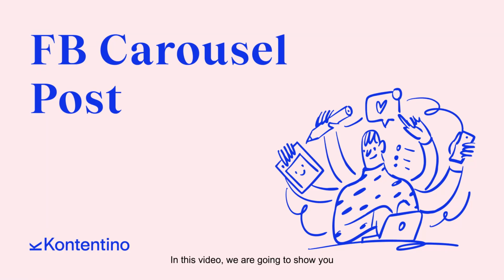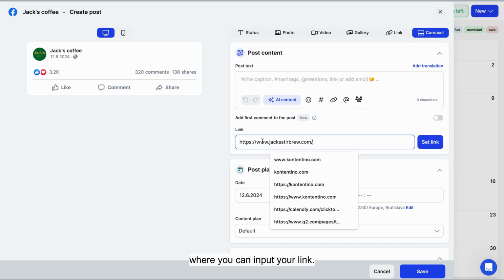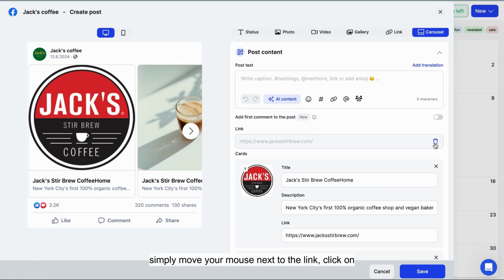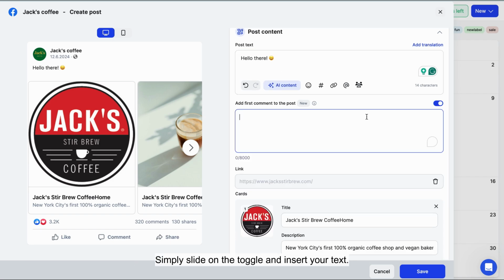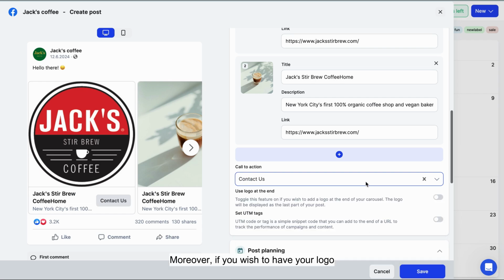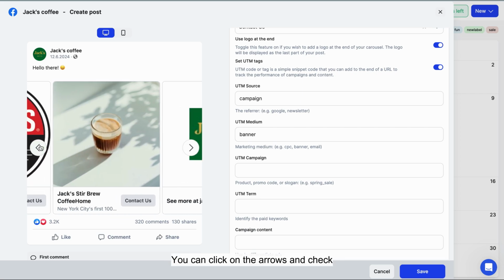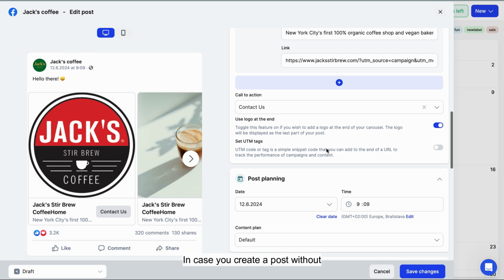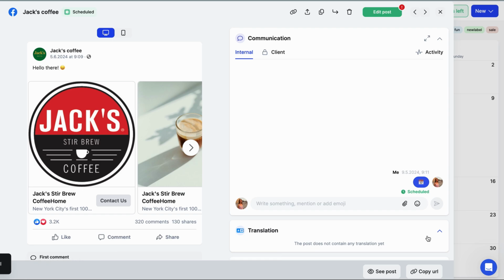How to Create a Facebook Carousel Post in Kontentino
Create a Facebook carousel post with multiple images and links in Kontentino, preview it exactly as it will look and schedule it.

CHAPTERS
0:00 Choose the carousel type and add a link
0:28 Add carousel cards and media
0:43 Write copy, hashtags and first comment
1:01 Titles, descriptions and call to action
1:19 Logo card and UTM tags
1:33 Preview in desktop and mobile view
1:51 Save, schedule or keep as a post idea